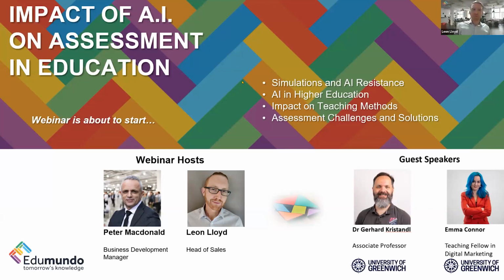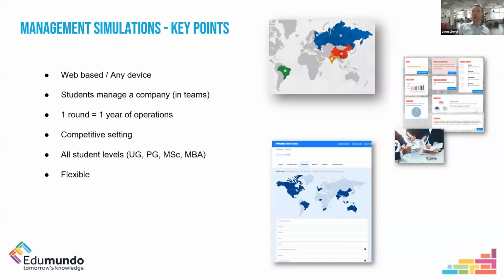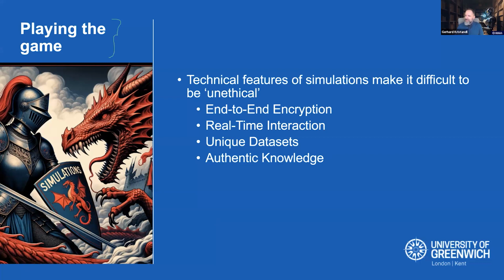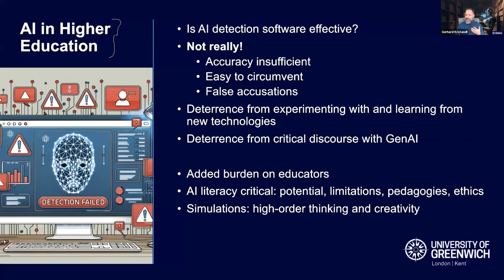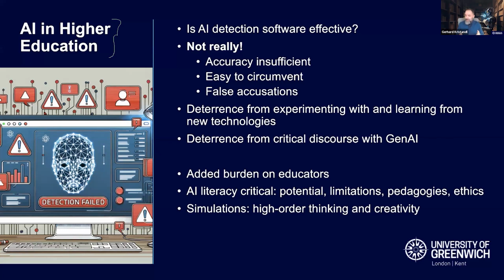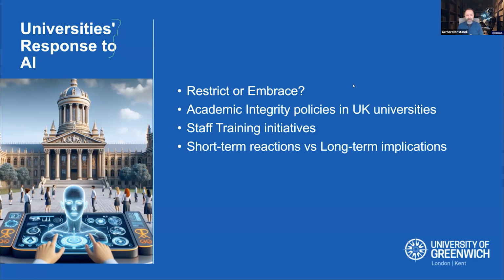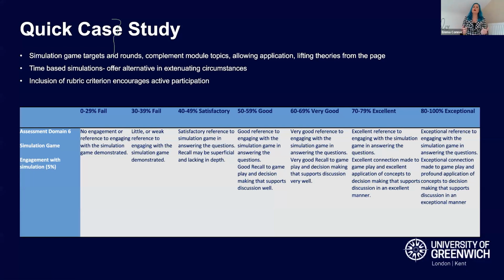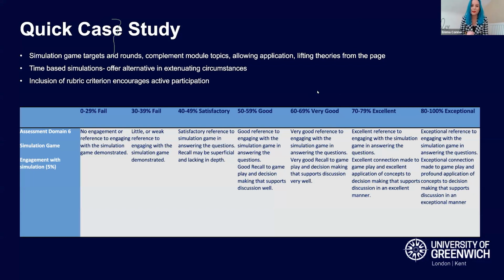Webinar: Impact of Ai on Assessment in Education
Check out the recording of our webinar regarding AI and its impact of the Assessments in Education featuring Dr. Gerhard Kristandl and Emma Connor from University of Greenwich. In this webinar we discussed:

- Simulations and AI Resistance
- AI in Higher Education
- Assessment Challenges and Solutions
- AI as a Productivity Tool